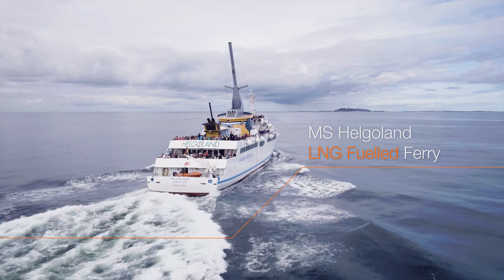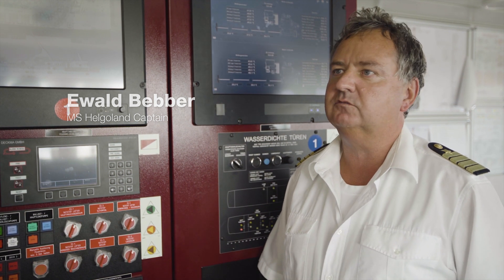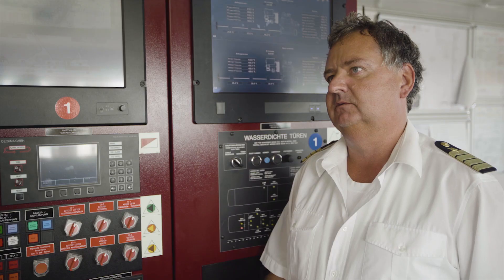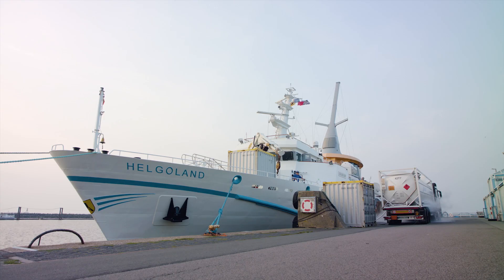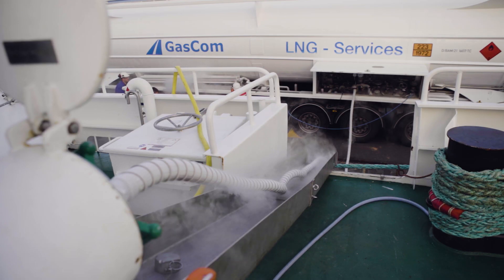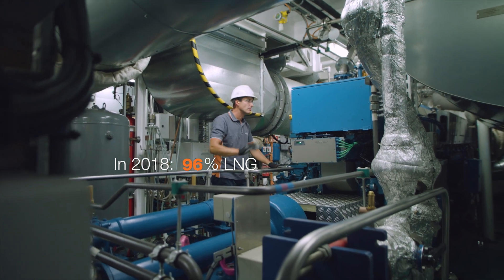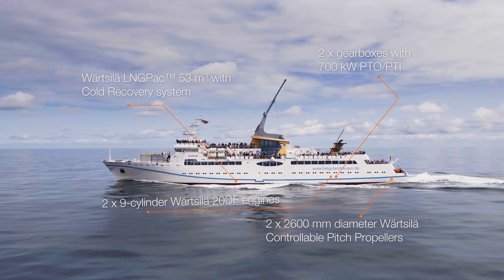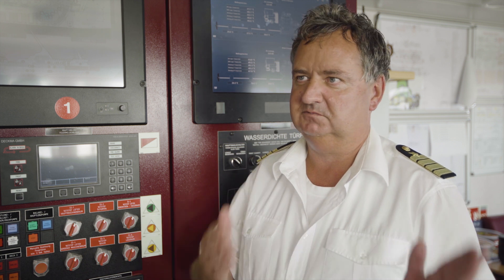Helgoland leading the clean charge | Wärtsilä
“Don’t be afraid of introducing LNG to your fleet” says Dr. Bernhard Brons in this beautifully-shot and directed clip showing the important role MS Helgoland plays in its ecosystem. We hear also hear the candid and refreshing views from the Captain and Chief Engineer of the vessel, as they are the ones operating it every day, and have first-hand experience of using LNG as a marine fuel.